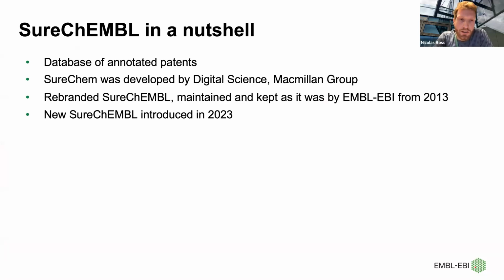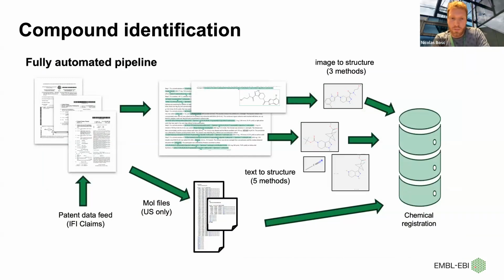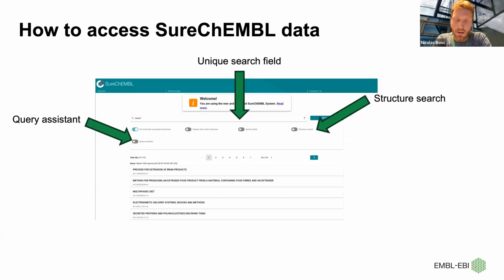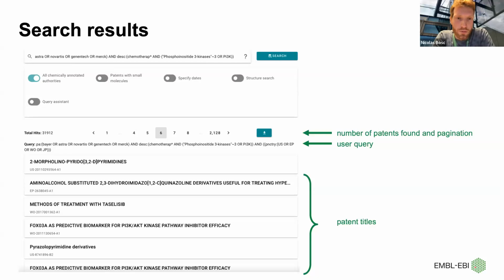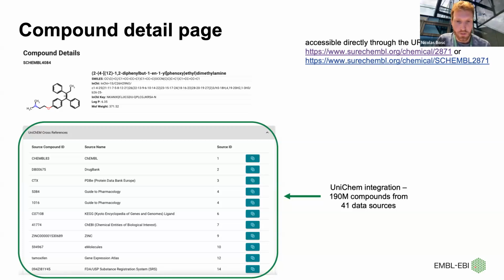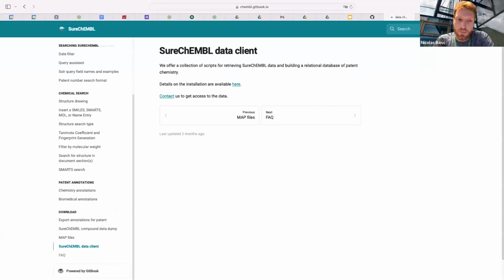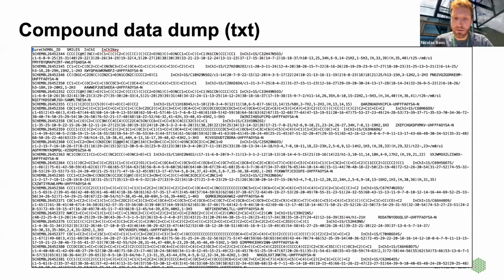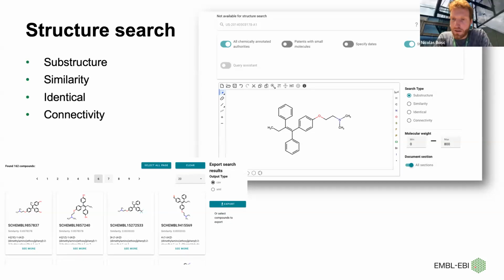Navigating patent data with SureChEMBL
This webinar was recorded on 27 November 2024. For further training from EMBL-EBI please go

Patents are legal documents that grant inventors exclusive rights for a limited time, in return for publicly disclosing their innovations. In the pharmaceutical industry, thousands of patents are published annually, making information about new drug candidates and potential applications available to the public.

Hosted at EMBL-EBI, SureChEMBL provides access to over 160 million patents, annotated to highlight chemical and biomedical entities. With a suite of tools designed for exploring patent literature, SureChEMBL serves as a valuable resource for scientific data in drug discovery. This webinar will introduce the SureChEMBL web interface and demonstrate efficient ways to navigate patent data.

This webinar is suitable for anyone interested in accessing patent data about chemical and biomedical entities.

Outcomes
By the end of the webinar you will be able to:
- Describe why patent data should be considered as important as scientific publications
- Query patents in the SureChEMBL system and download compound data